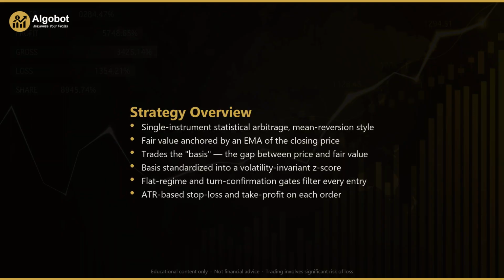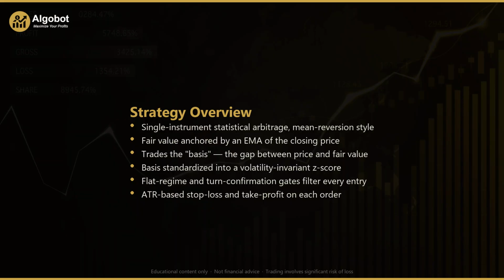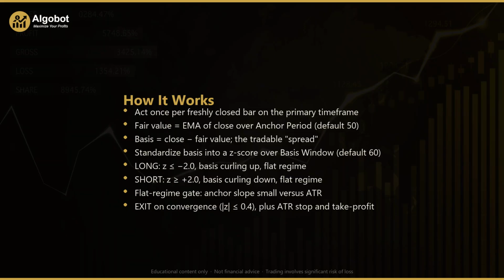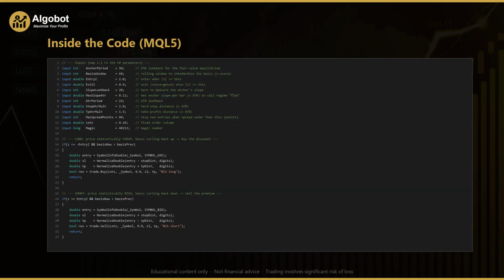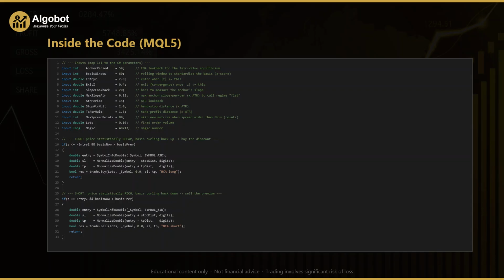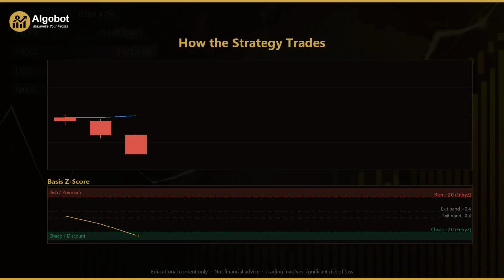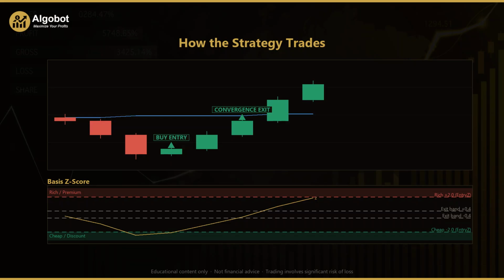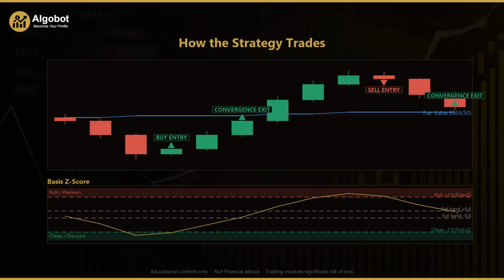Basis Convergence Arbitrage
📊 How can a single-symbol strategy arbitrage the gap between price and its own EMA fair value? This video breaks down the logic of the Basis Convergence Arbitrage EA for MetaTrader 5.

It explains how the EMA fair-value anchor, z-score filter, flat-regime gate, and turn confirmation work together on range-bound markets.

Key parameters:
• AnchorPeriod — EMA lookback that builds the fair-value equilibrium the basis is measured against.
• EntryZ / ExitZ — how many standard deviations define an entry and when convergence is considered resolved.
• MaxSlopeAtr — caps the anchor's slope so trades only occur when the regime is roughly flat.

00:00 Introduction
00:46 Strategy Overview
02:38 How It Works
04:15 Inside the Code (MQL5)
05:59 Logic Chart
09:49 Thank You